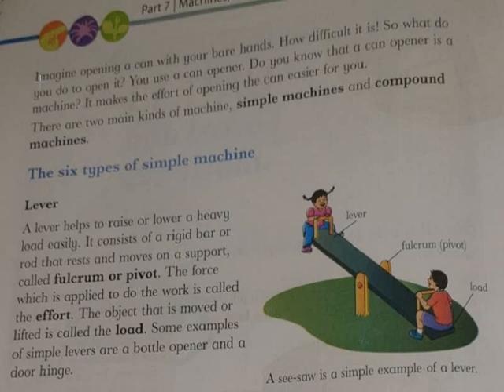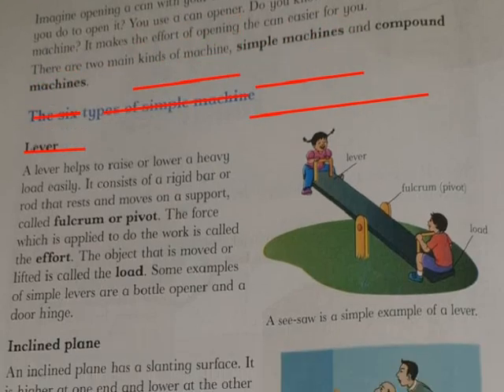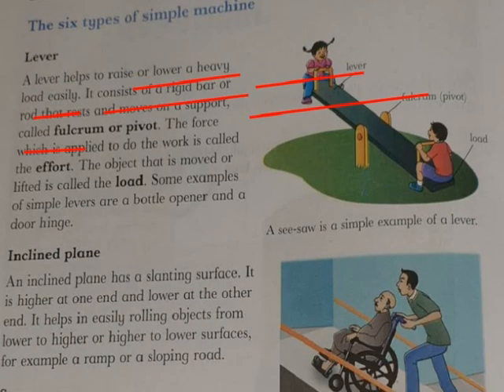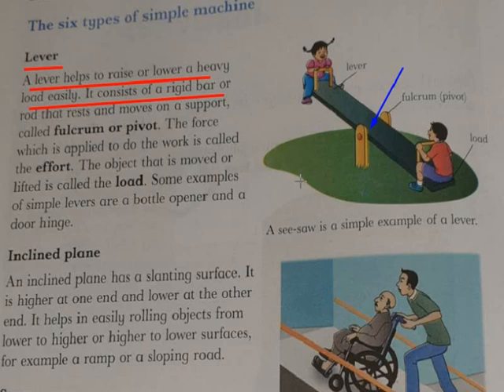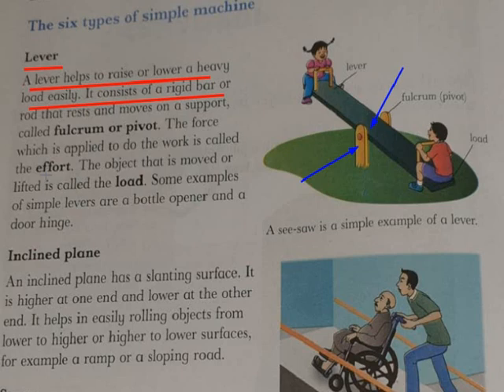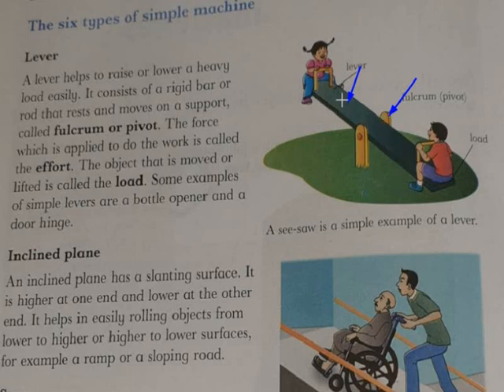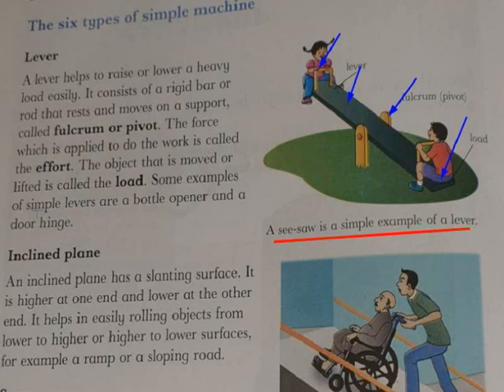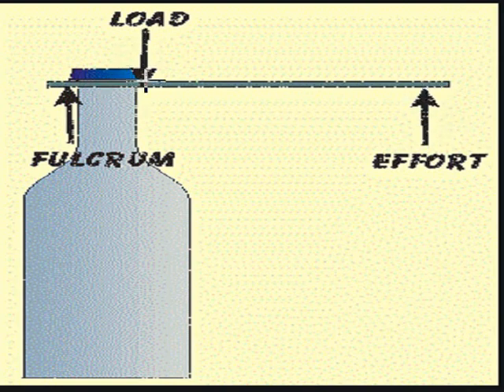CLASS 4 UNIT 13 (PART 1)